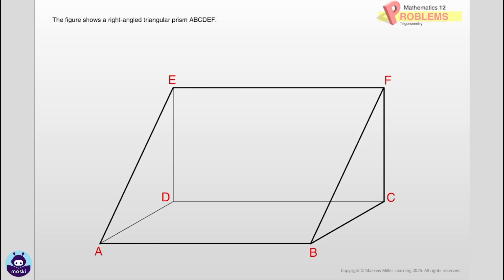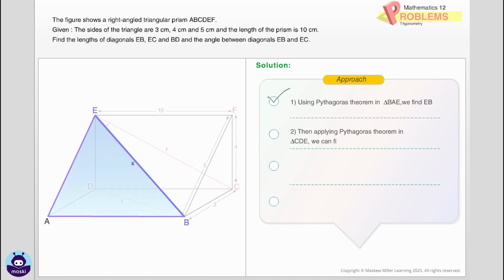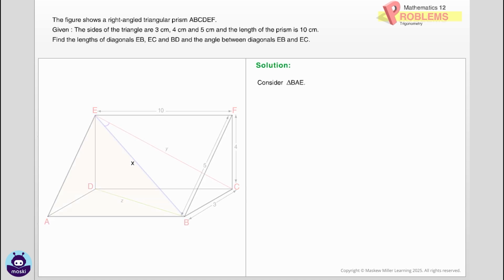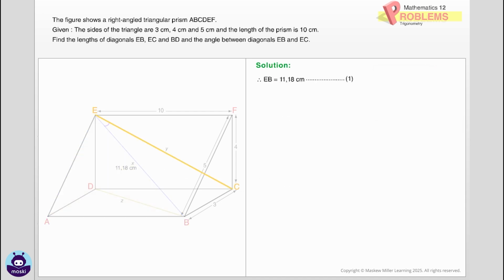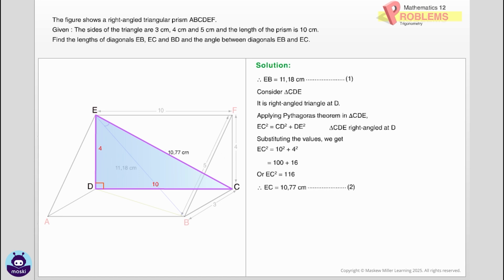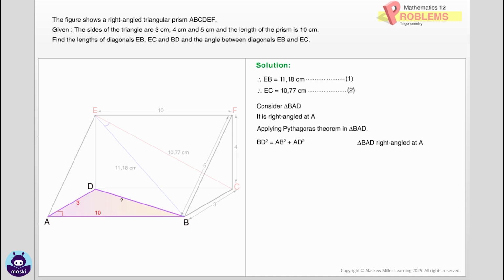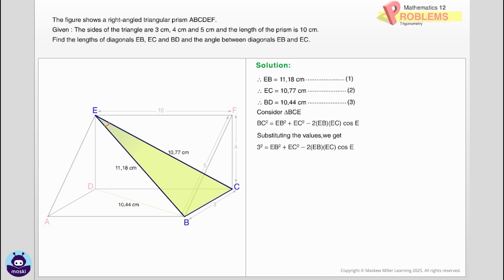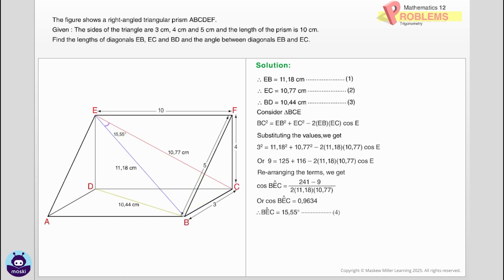[GRADE 12] Worked example: trigonometry in 2D and 3D 4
Solving trigonometric problems in 2D and 3D